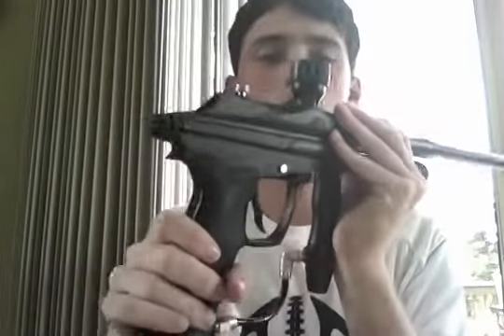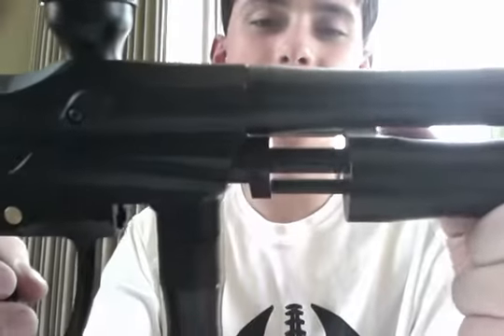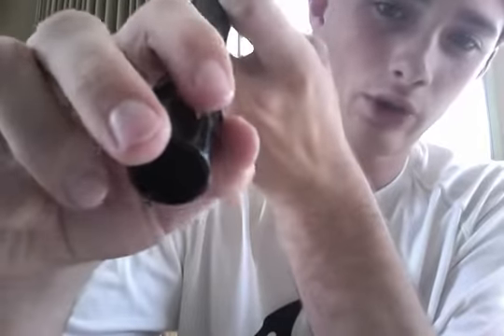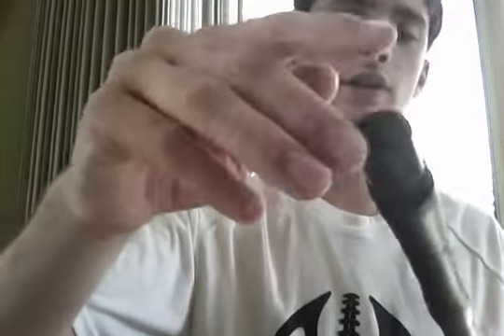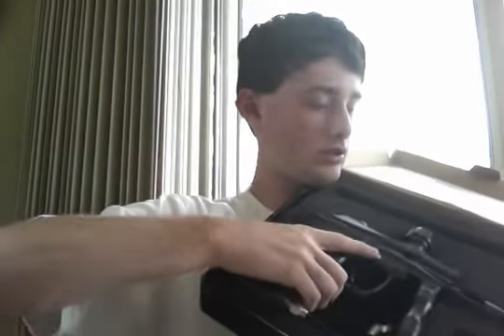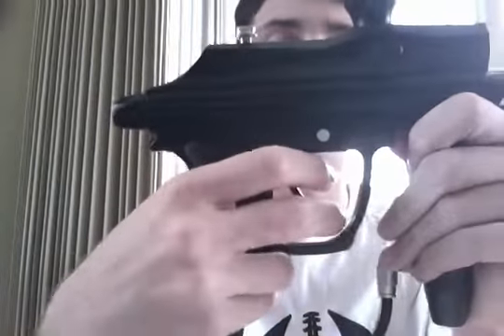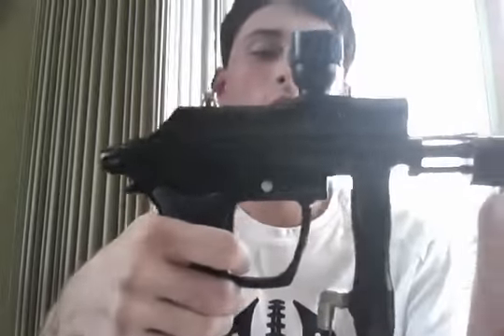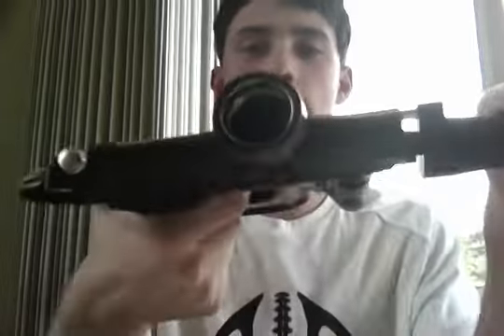Azodin Kaos Pump (KP) review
This is my Azodin Kaos Pump KP review